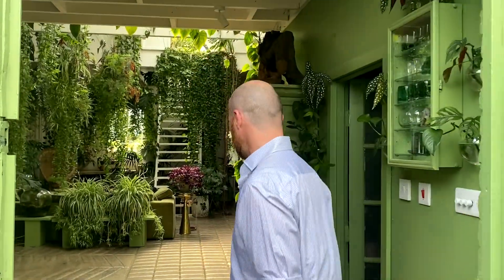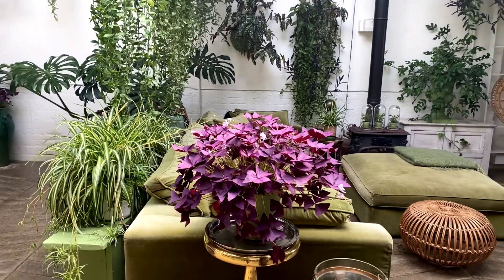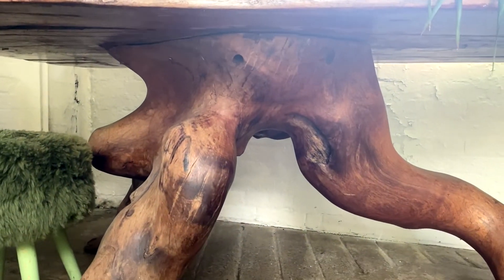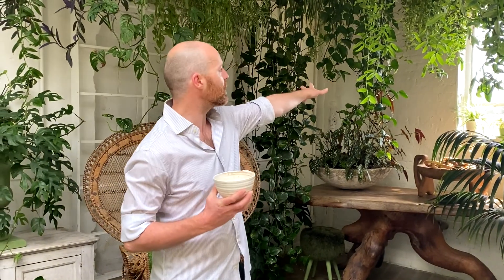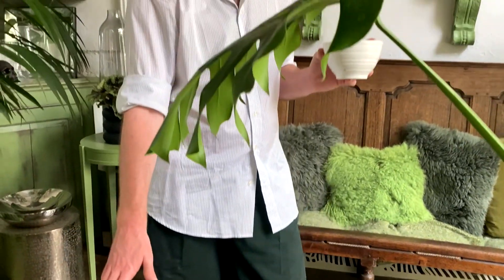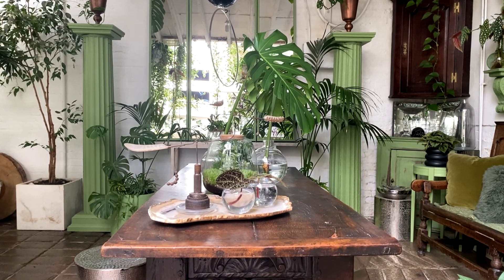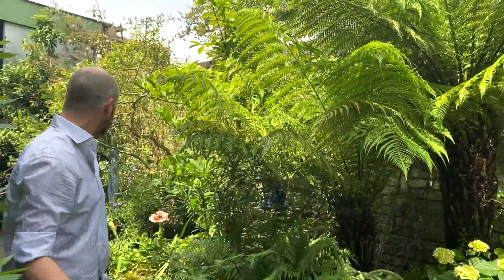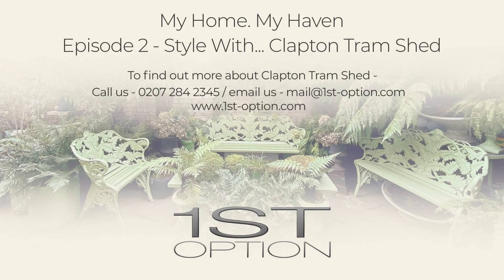Join John on a guided tour of his incredible East London plant-filled live-in studio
Thank you Rob and Kate at 1st Option Locations for making this video of Clapton Tram.

1st Option:

In the second episode of our new series myhomemyhaven, showcasing the innovative and creative design styles of our wonderful location owners, we caught up with the incredibly talented John Bassam. John is an interior designer by trade, generally styling very polished residences in Belgravia and Chelsea, however, he wanted something wildly different for his home. John told us how Clapton Tram Shed is a “break away from my career as it were. I just really enjoy getting back to nature and having as healing a space in London as possible”

John used to work as an art director, and was “getting asked to create ‘planty’ backgrounds for shoots all the time”. Due to the nature of the industry, the plants weren’t developed, bought specifically for that shoot; extremely shop fresh and then tossed at the end of the day. So, while John wanted to create the space for himself, he saw there was a demand for shoot spaces that had plants in them. John’s favourite pieces within his home are his beautiful Oxalis triangularis, his vast teak root table, his 17th century dining table, and of course his disco ball, which is essential in any warehouse. Join John as he takes you on a guidedtour of his urban jungle – you might just learn a thing or two about plants along the way.